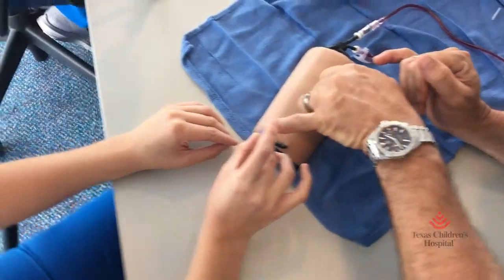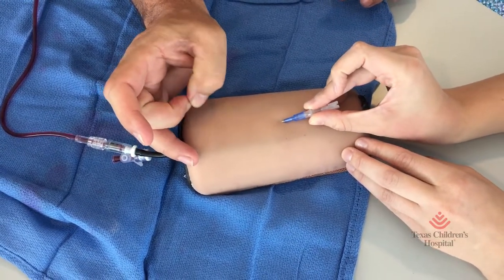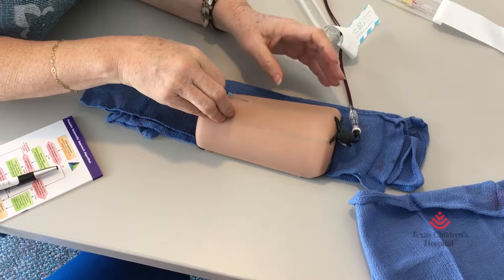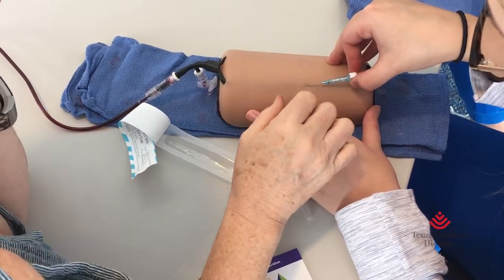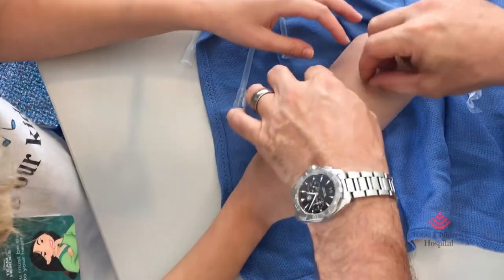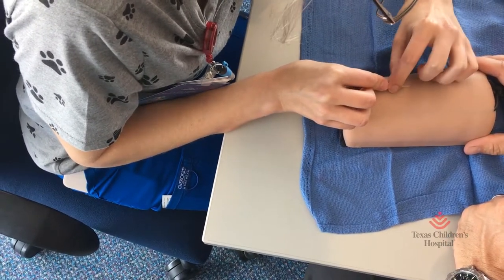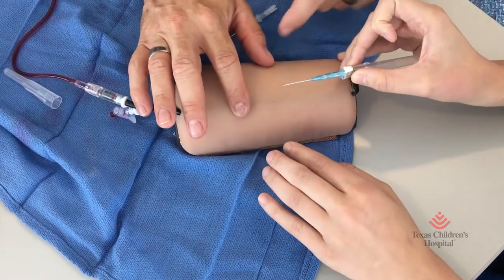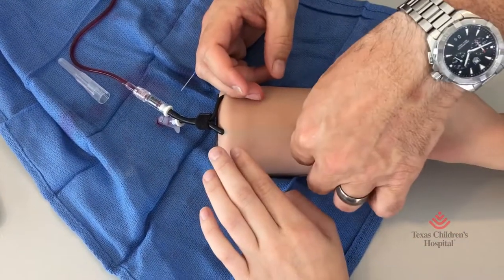PIV insertion basics (TCH/Global HOPE)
to access RediStik task trainers, videos and outcome data developed by frontline innovators at Texas Children's Hospital in collaboration with Sawbones.
Video filmed during TCH nurse residency PIV insertion training and demonstrates PIV insertion techniques and best practice.
Video content developed and produced by:
Anthony Bentley BSN, RN, CCRN

Kangaroo Crew Transport Nurse and Frontline Innovator
Texas Children’s Hospital

Melisa Fink, BSN, RNC-LRN, VA-BC
Newborn Vascular Access Team and Frontline Innovator
Texas Children's Hospital

Michael Pickett, APRN, MSN, PNP-BC
RediStik Task Trainer Project and Design Lead
Pediatric Cardiovascular Anesthesia
Texas Children's Hospital